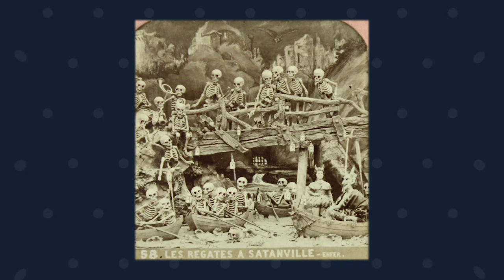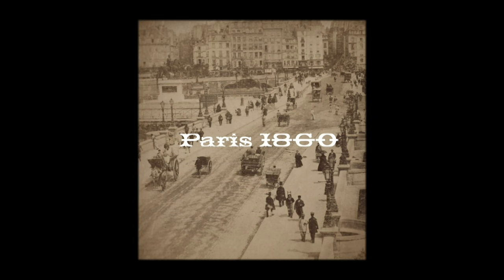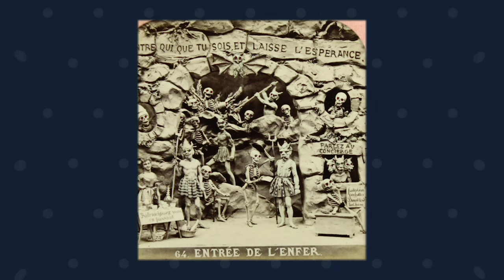3D Time Traveler - The Diableries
Before there were Viewmasters, there were the Diableries! Insane craziness from 19th century Paris. 6 minutes of jaw-dropping stereoscopic fun!